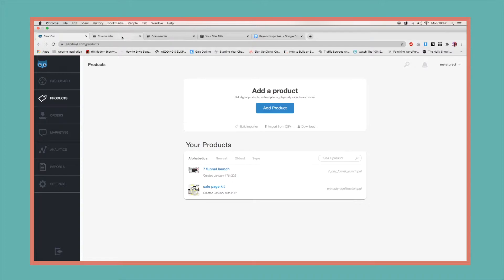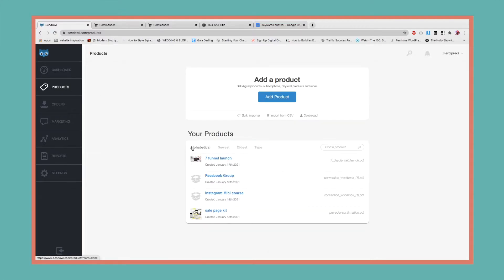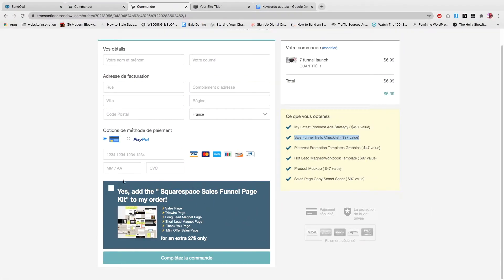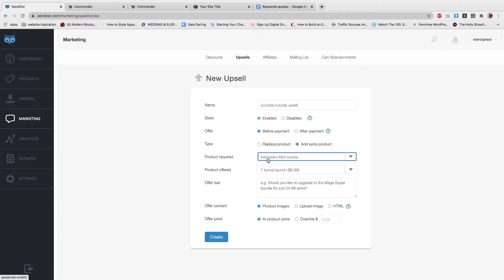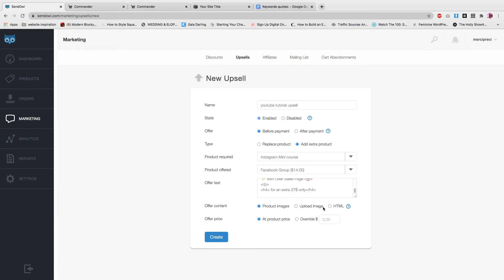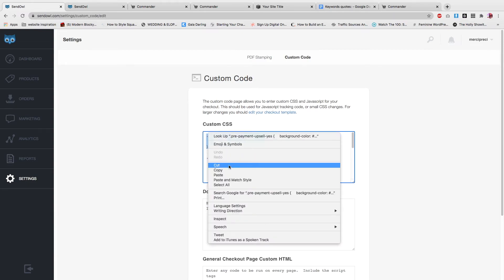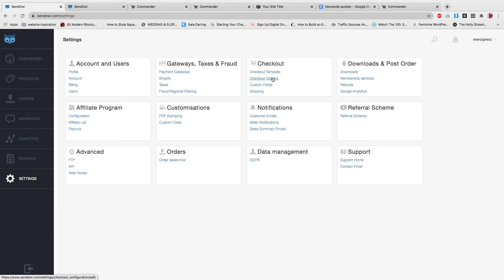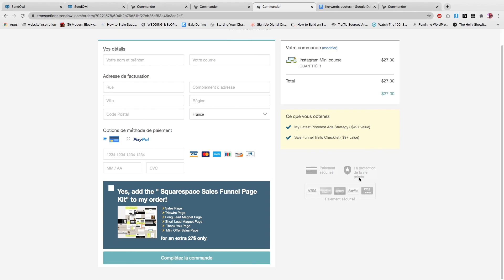How to customise your SendOwl Checkout Page + add Upsell + Full set up + Squarespace integration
Are you launching your sales funnel and you need a different checkout processors. Learn how to edit the marketer sendOwl checkout page + learn how to add an upsell to your sendowl checkout

to copy /paste the code

Freebie:
4 tools to increase your website conversion rate: